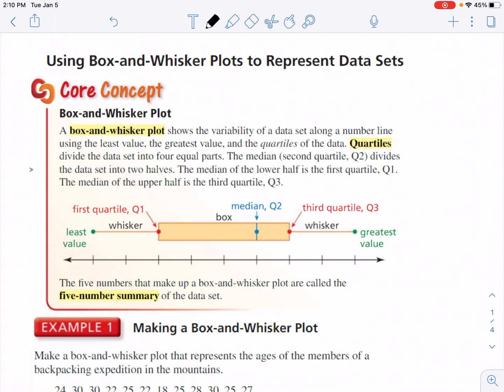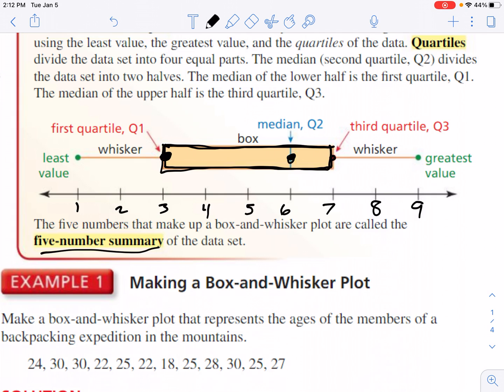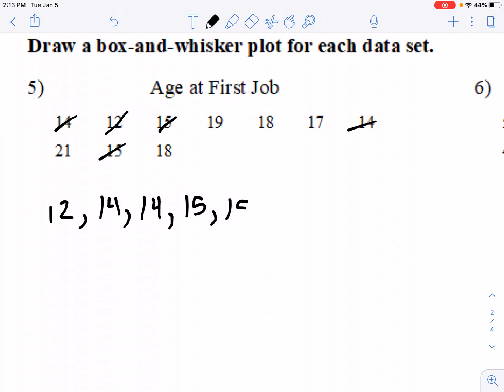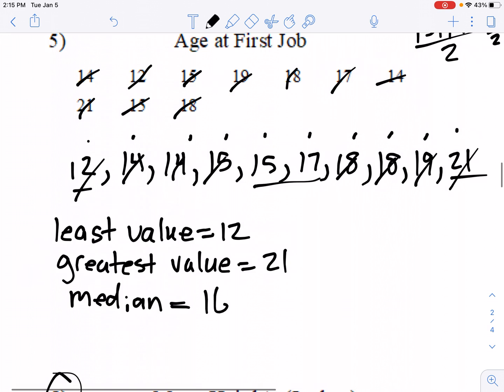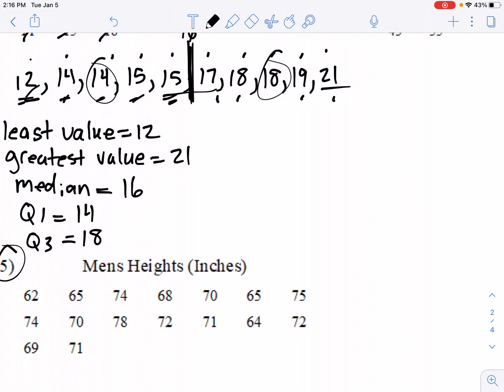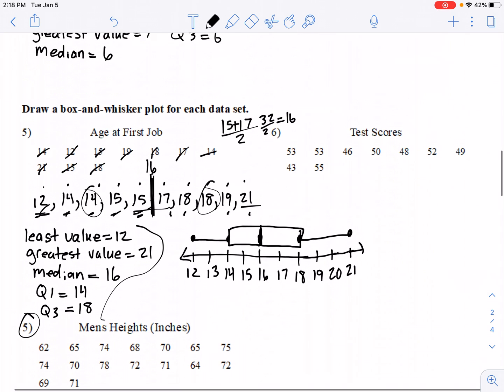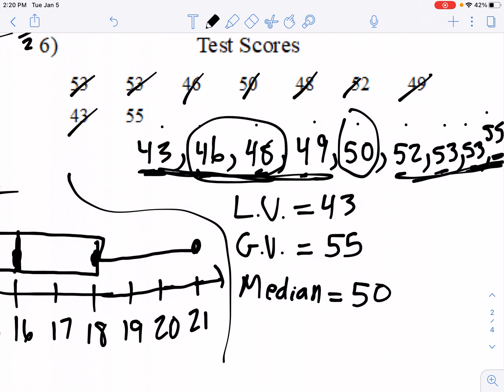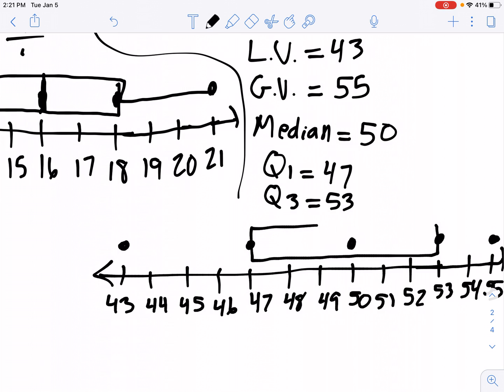Creating a Box-and-Whisker Plot